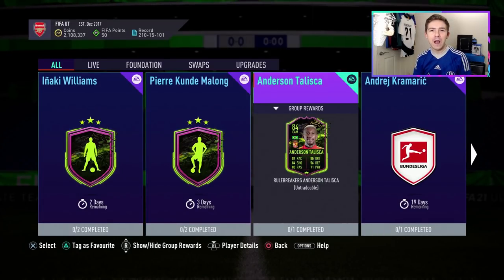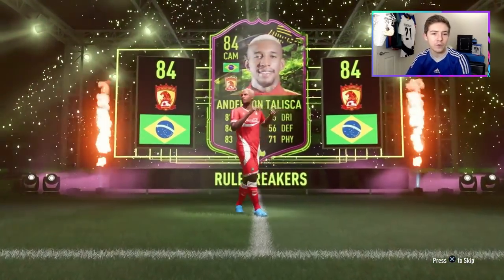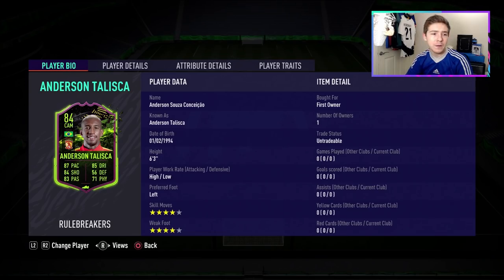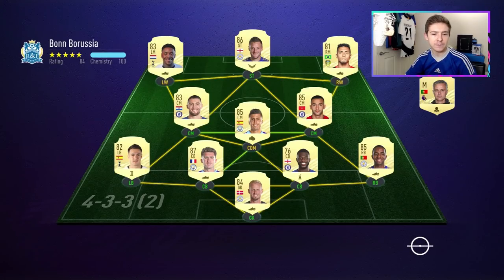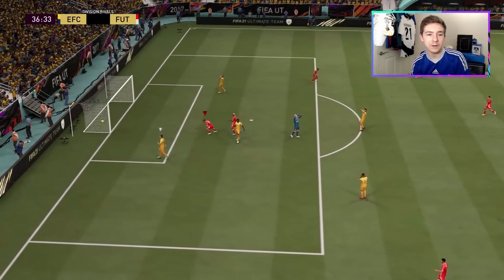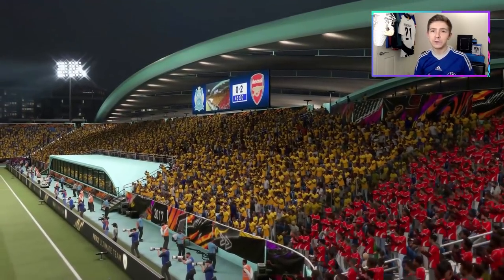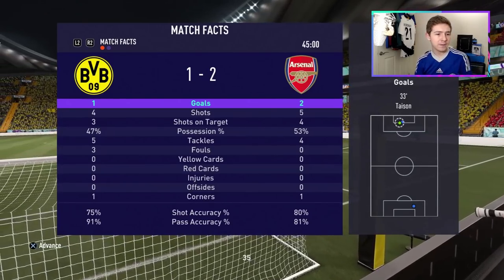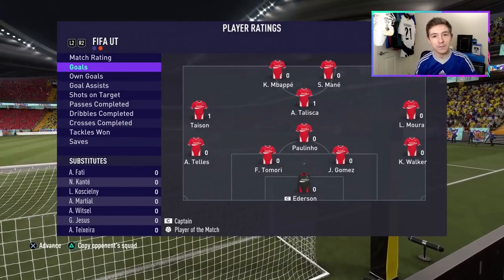RULEBREAKERS TALISCA REVIEW | 84 RULEBREAKERS ANDERSON TALISCA PLAYER REVIEW | FIFA 21 ULTIMATE TEAM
RULEBREAKERS TALISCA REVIEW, 84 RULEBREAKERS ANDERSON TALISCA PLAYER REVIEW, FIFA 21 ULTIMATE TEAM. Will you be completing the SBC to get the fifa 21 rulebreaker talisca??